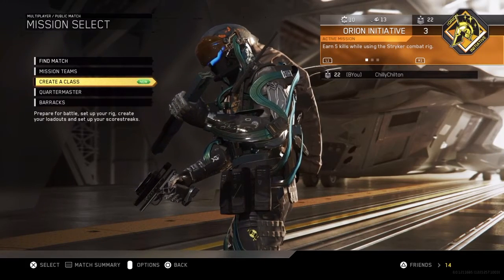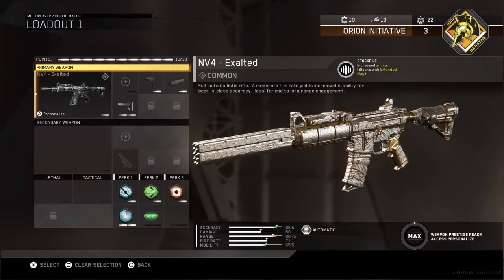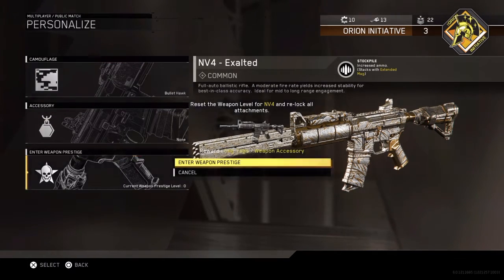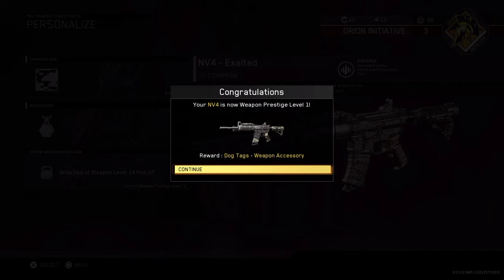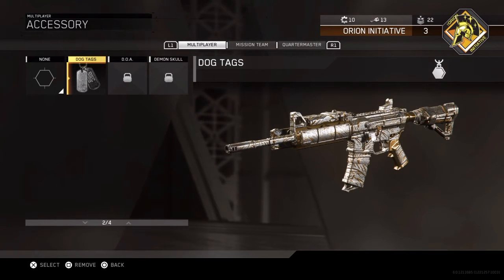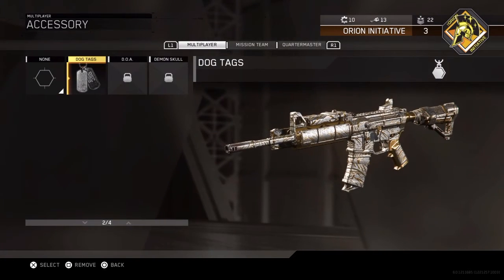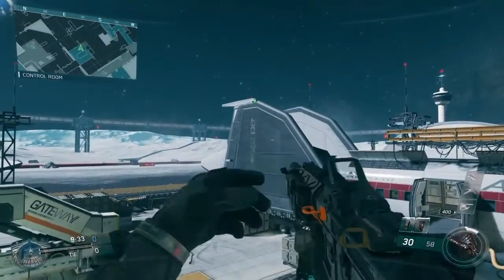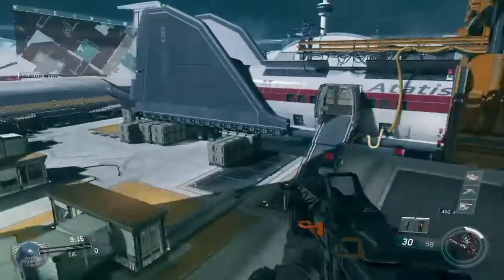*NEW* Weapon Accessories in Infinite Warfare! How To Get Them!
Cool little addition to Weapon Customisation in Infinite Warfare!